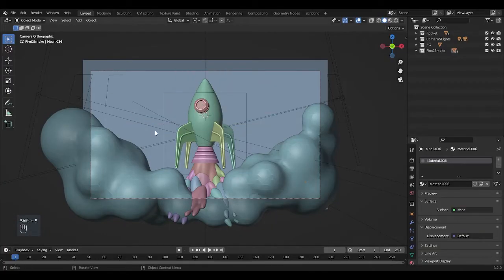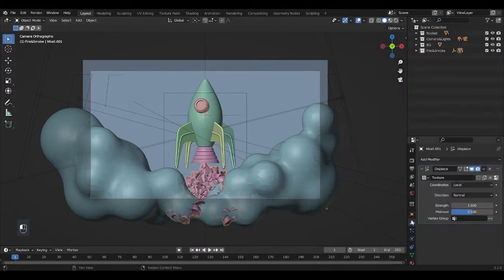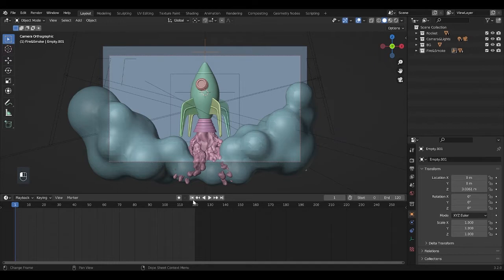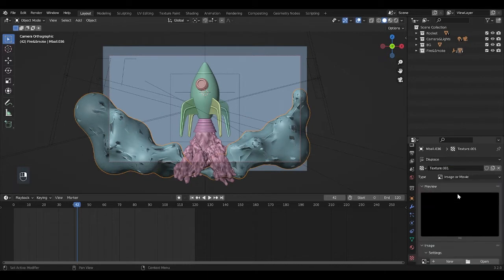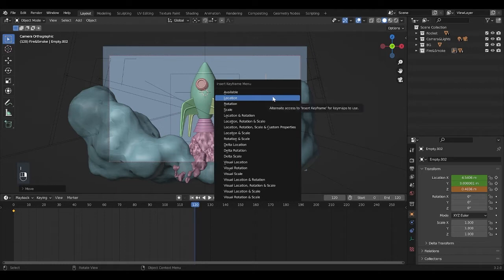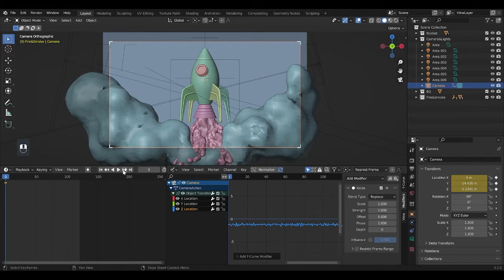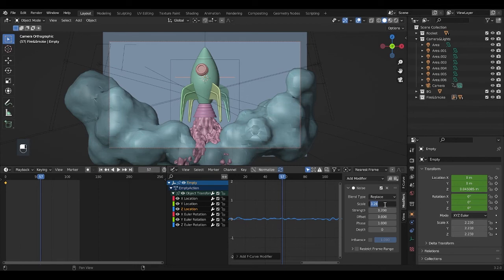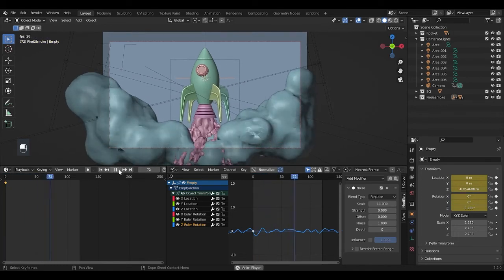Let's Animate Rocket in Blender 3.2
I hope you enjoyed watching and learnt something today ;)

Support me and grab project files!